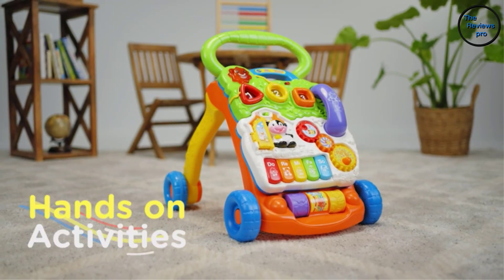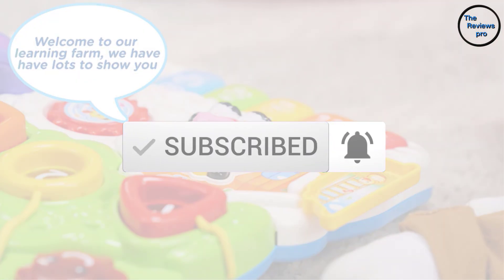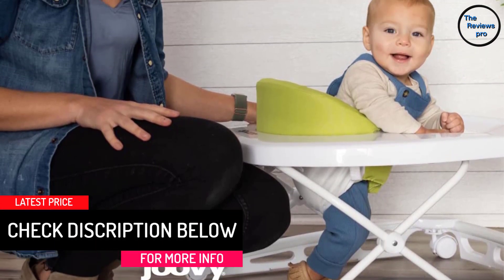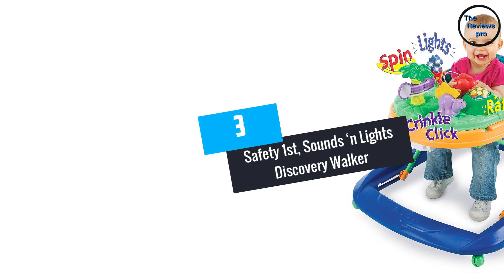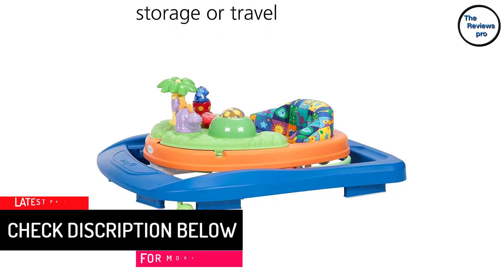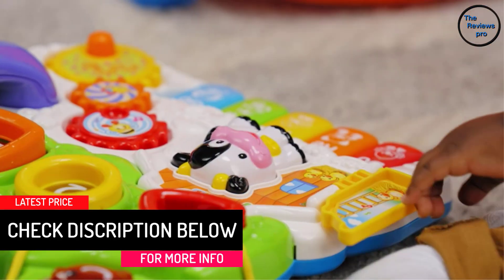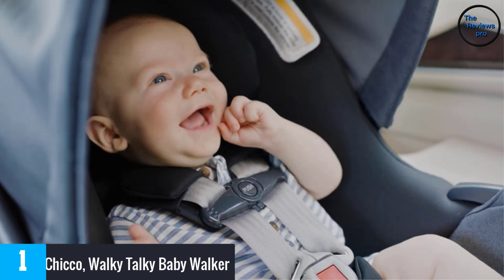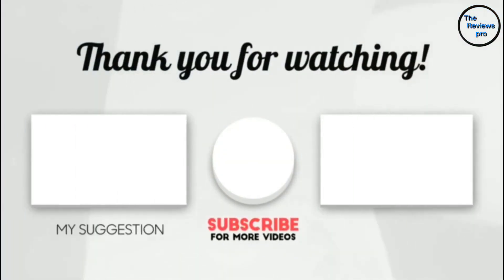Top 5 Best Baby Walkers in 2023 Reviews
☛ All The Links to Baby Walkers Listed in this Video:-

▶️ 5. Joovy, Spoon Walker.

▶️ 4. Bright Starts, Walk-A-Bout Walker.

▶️ 3. Safety 1st, Sounds ‘n Lights Discovery Walker.

▶️ 2. VTech, Sit-to-Stand Learning Walker.

▶️ 1. Chicco, Walky Talky Baby Walker.

➥ Prime Discounted Monthly Offering
➥ Amazon Fresh
➥ Try Twitch Prime
➥ Amazon Music Unlimited
➥ Try Amazon Home Services
➥ Kindle Unlimited Membership Plans
➥ Create an Amazon Wedding Registry
➥ Try Audible and Get Two Free Audiobooks